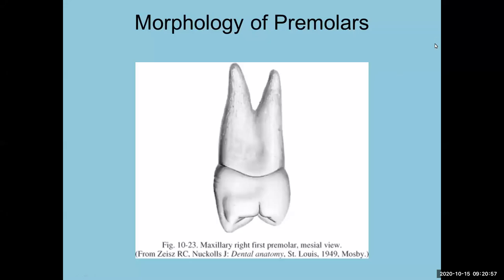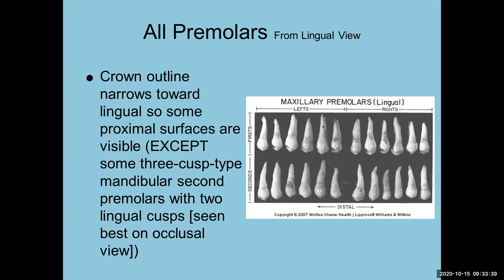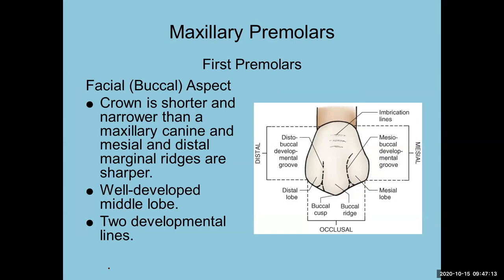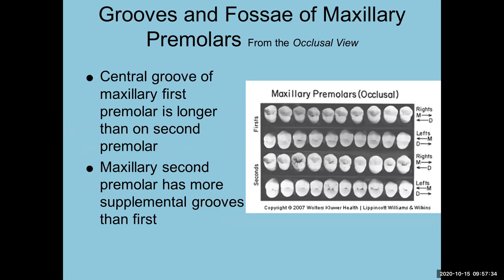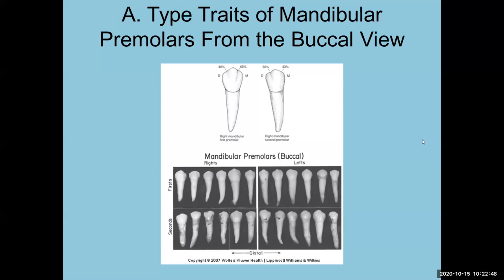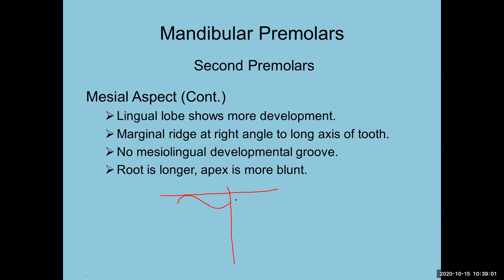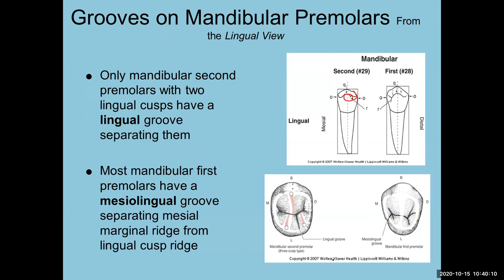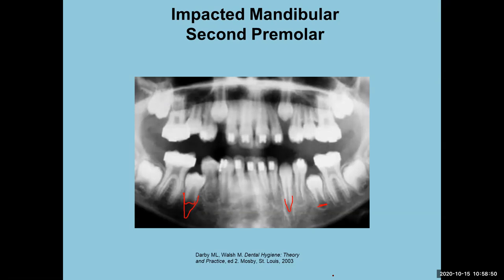DNH 111 Chapter 14 Premolars